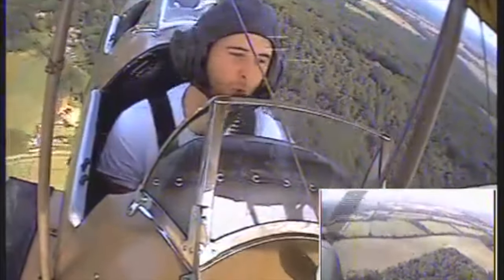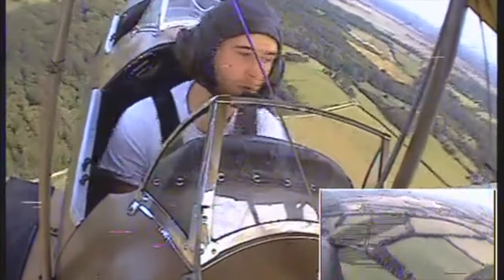Clint Fisher's Tiger Moth Flight Experience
Hey guys, I had the wonderful opportunity to get to fly a 1940s Ddehavilland Tiger Moth at the historic White Waltham Airfield.

The Tiger Moth was a British biplane operated by the Royal Air Force as a primary trainer aircraft. In addition to training, the Second World War saw RAF Tiger Moths operating in other capacities, including maritime surveillance and defensive anti-invasion preparations; some aircraft were even outfitted to function as armed light bombers.

The White Waltham Airfield was set up in 1928 when the de Havilland family bought 196 acres of grassland to house the de Havilland Flying School. In 1938 the airfield was taken over by the government, and during the Second World War was the home of the Air Transport Auxiliary between its formation in early 1940 and disbandment on 30 November 1945. The Air Transport Auxiliary (ATA) was a British civilian organisation that ferried new, repaired and damaged military aircraft between factories, assembly plants, transatlantic delivery points, maintenance units (MUs), scrap yards, and active service squadrons and airfields.

from the beginning of the video has shots taken by Trevor Oakley as we start-up and taxi.
4:03 Cockpit view
8:45 I take over controls

Songs are by Willy Berking 1943. The first song titled Immer Wieder Rhythmus. The second song titled Kein Problem. Both songs are public domain.
Willy Berking (22 June 1910 – 21 May 1979) was a German orchestra conductor, trombonist and composer.